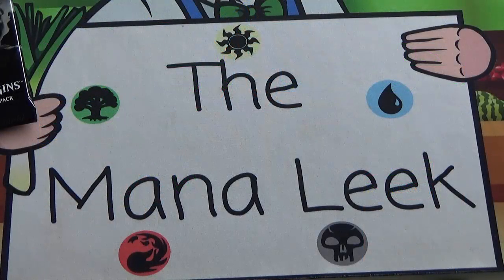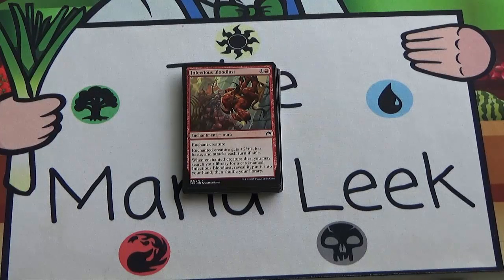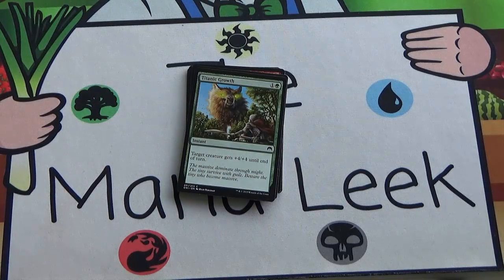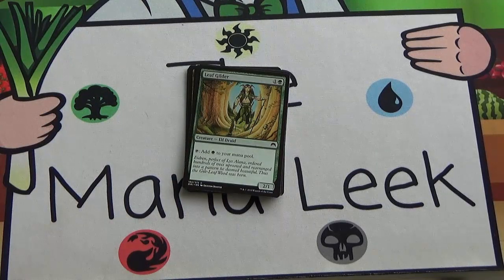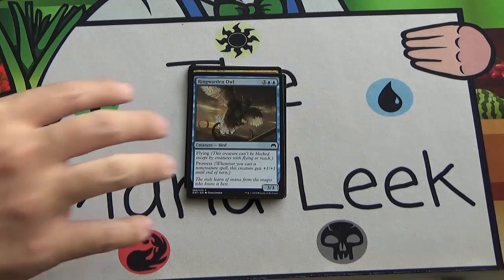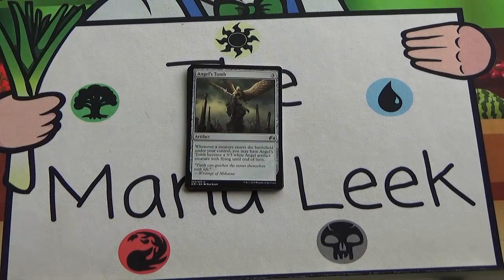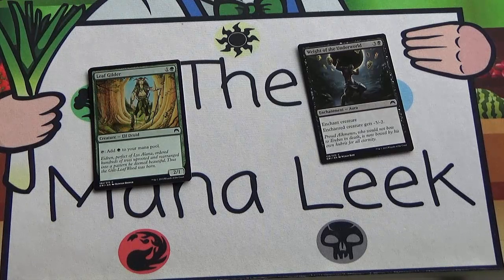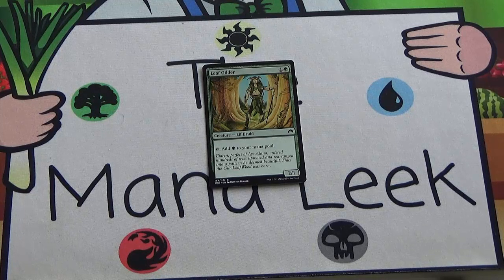Magic: Origins - Crack a Pack Tuesday #17